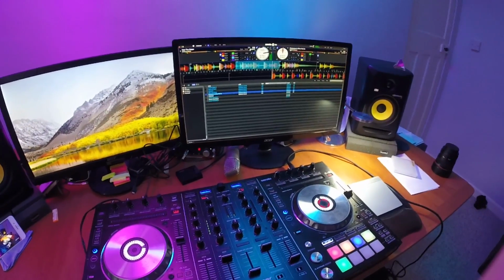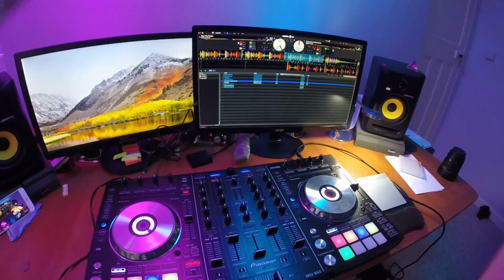The IMPORTANCE of LOOPING for a DJ - HOW and WHEN to USE IT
How to use looping with DJ decks? How to loop button dj? How to do a loop dj decks?
In this weeks video, I am giving a loop tutorial where we are discussing the importance of looping for DJing and why it is essential.

If you have ever wondered what the loop button on DJ decks does, this video explains it in full detail. On top of this, I show you when is a good time to use looping and why it can come in handy. I also round off the video by showing you how you can use looping in a creative way.

I demonstrate how you can mix a bit of reverb to looping to create your custom build in a song before you drop into another track. This is a fun way to do a DJ transition.